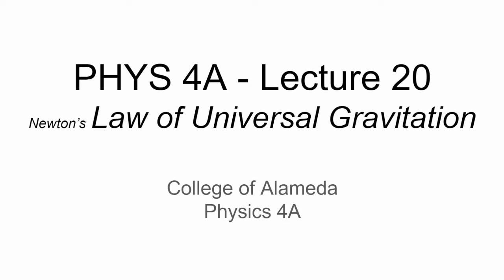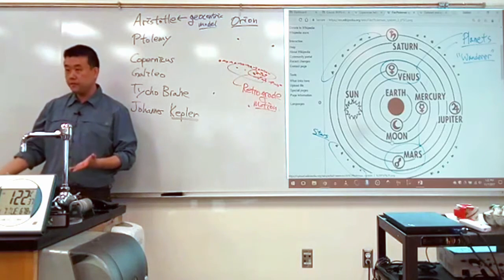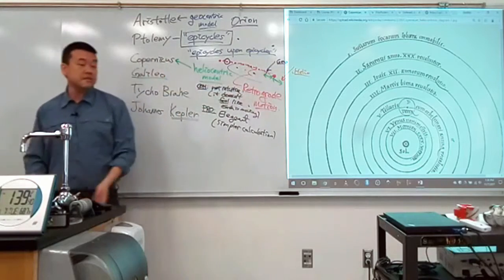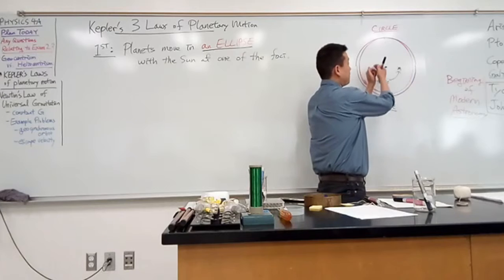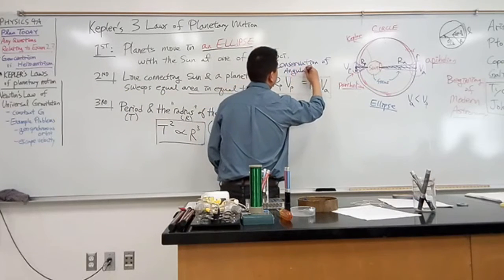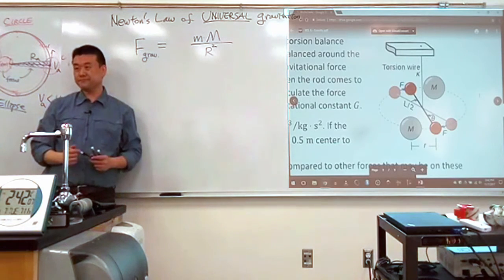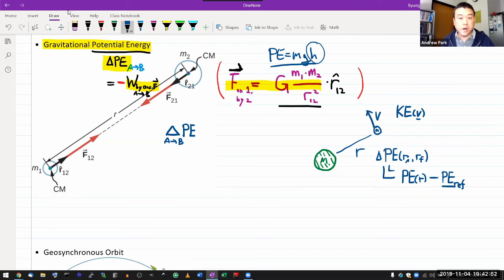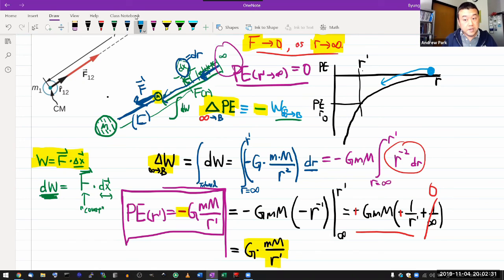PHYS 4A - Lecture 20 - Newton's Law of Universal Gravitation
Lecture 20 (of ~30) — Physics 4A in 30 Lectures begins the gravitation/orbits unit by connecting the historical story of planetary motion to the physics model we actually use. We start with geocentrism vs. heliocentrism (and why each persisted), then introduce Kepler’s Laws as an observational description of planetary orbits—especially the “shape” idea (ellipses) and the “equal areas in equal times” idea (which foreshadows angular momentum conservation). With that groundwork in place, we introduce Newton’s Law of Universal Gravitation (F = G m1 m2 / r^2) and use it to reason about orbital behavior and escape velocity (v_esc = sqrt(2GM/r)). We finish by deriving gravitational potential energy using a universal reference (U(r) = −GMm/r, with U → 0 at infinity), setting up the energy-based orbit tools used in later lectures.

Chapters
00:00:00 – Lecture 20 Intro
00:01:48 – Geocentrism vs. Heliocentrism
00:35:07 – Kepler’s First Law of Planetary Motion
00:53:59 – Kepler’s Second and Third Laws (and conservation of angular momentum)
01:13:33 – Newton’s Law of Universal Gravitation (and escape velocity)
01:36:58 – Derivation of Gravitational Potential Energy with Universal Reference